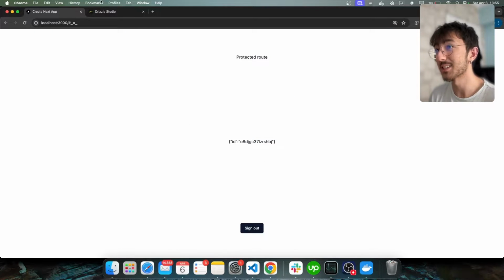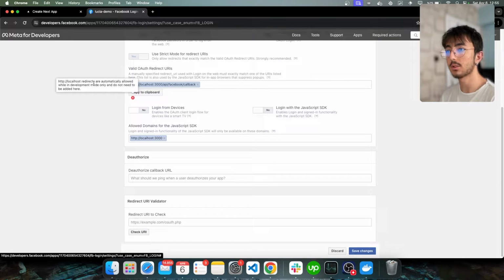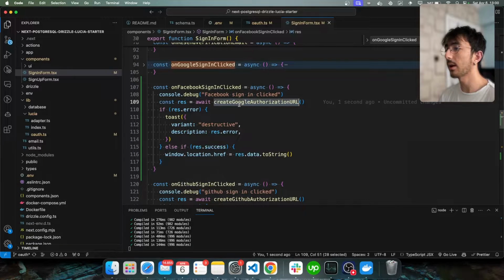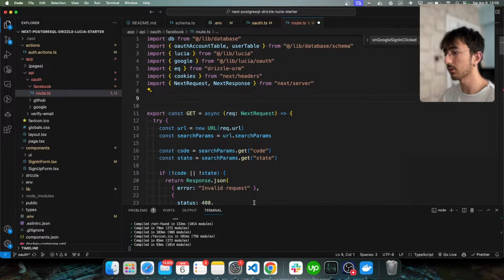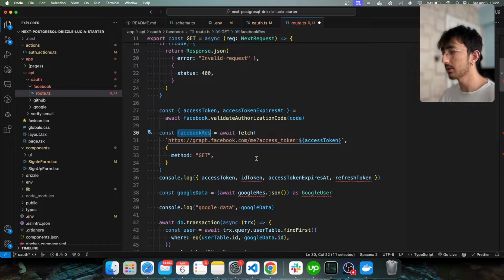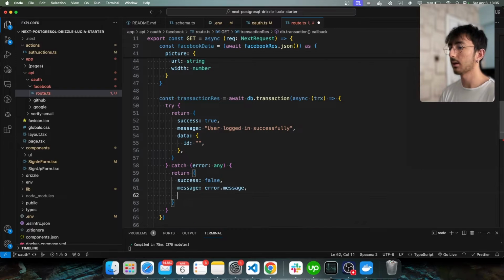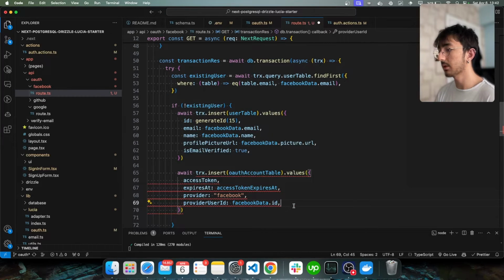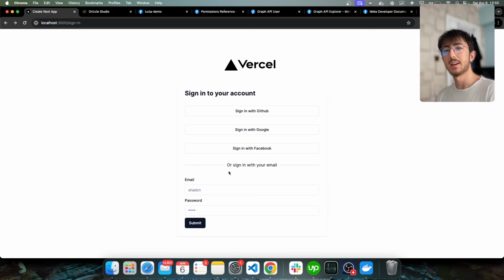Facebook Oauth Authentication Lucia Auth Next JS Full Tutorial, PostgreSQL, Drizzle ORM, Typescript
Sign in & Sign up users with facebook social login